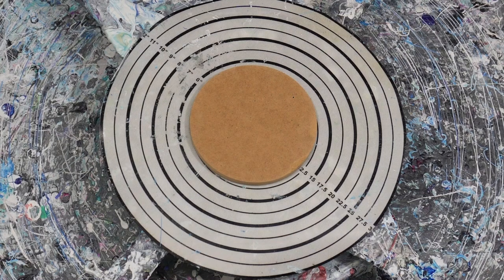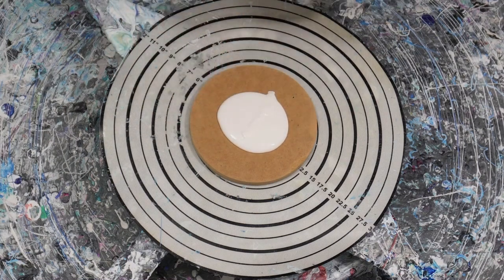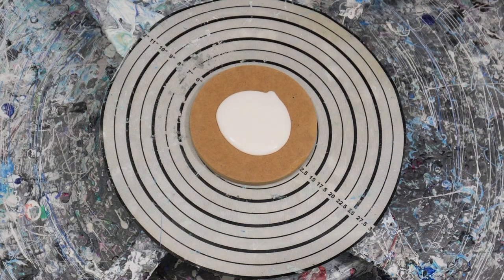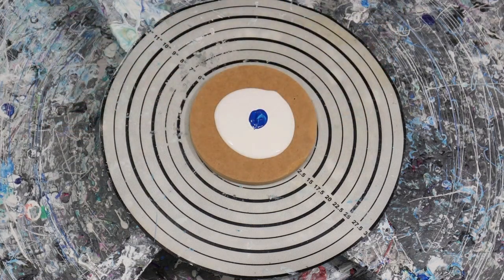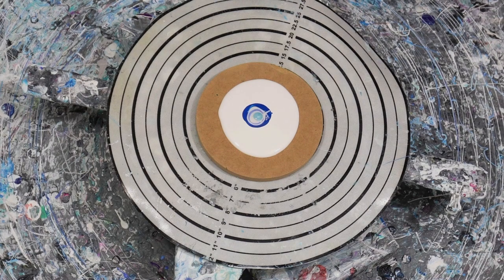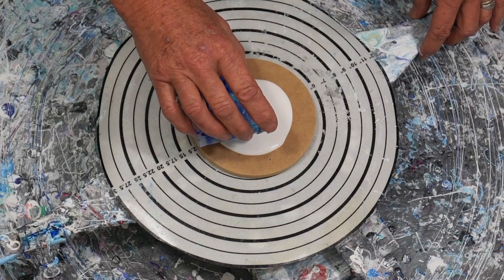Acrylic Pour Simple Bloom Technique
Amazing how you can use the same technique and end up with different results.
Making a six coaster set using the bloom technique, simple and fun.